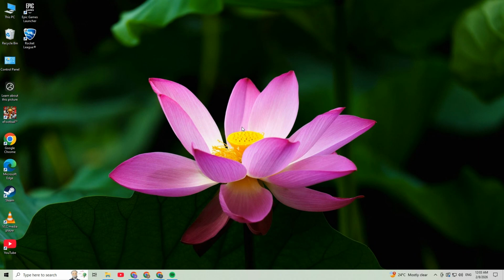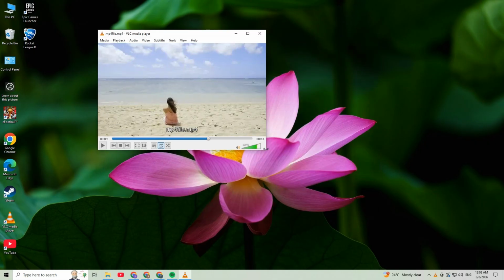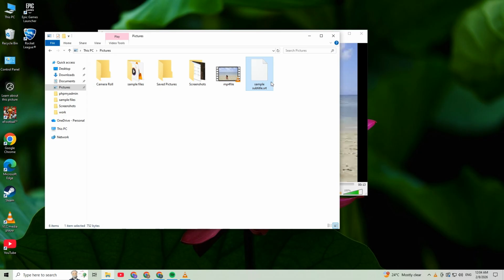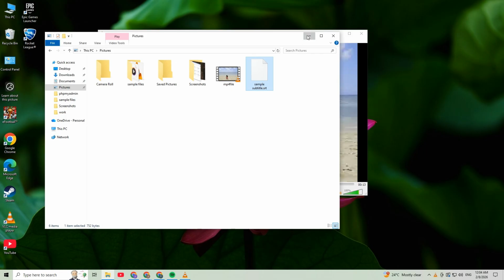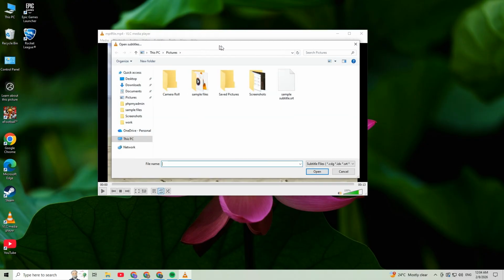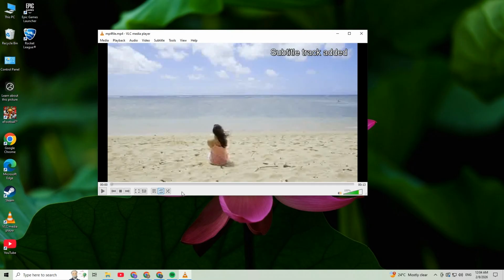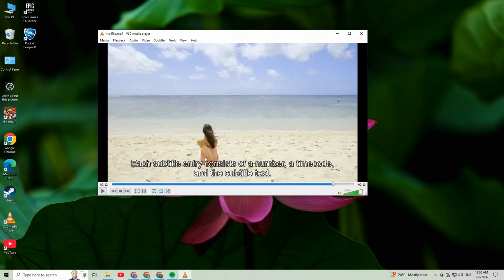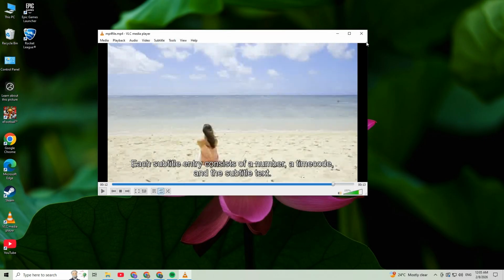How To Add Subtitles To VLC (2026 Easy Guide)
Learn how to add subtitles to VLC Media Player in just a few simple steps. This easy guide shows how to load subtitle files, enable them, and adjust subtitle settings for the best viewing experience.

Timestamps:
00:00 Intro and overview
00:18 Opening VLC and loading your video
00:48 Downloading and preparing subtitle files
01:26 Accessing the Subtitles menu in VLC
01: Fifty-four Adding the subtitle file
02:24 Fixing subtitle issues and customization
02:35 Fifty-seven Final tips and outro